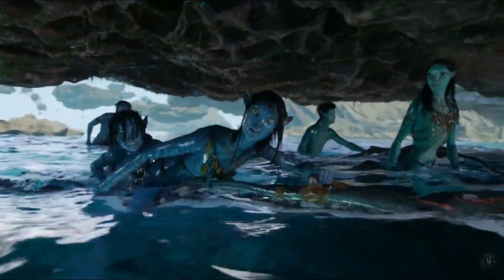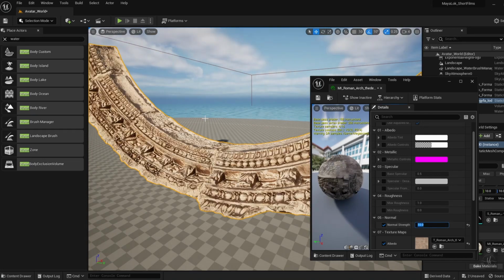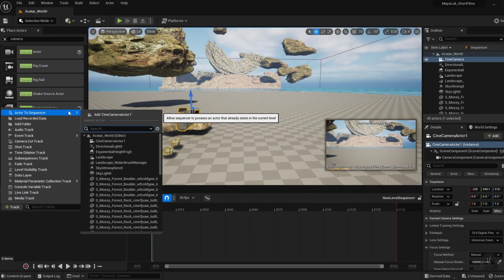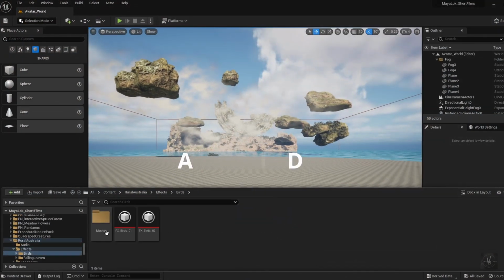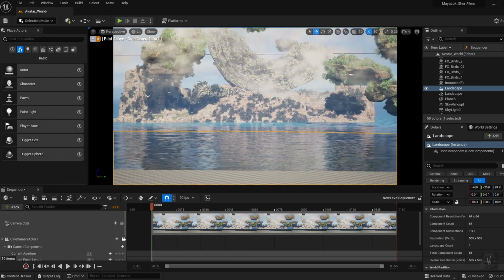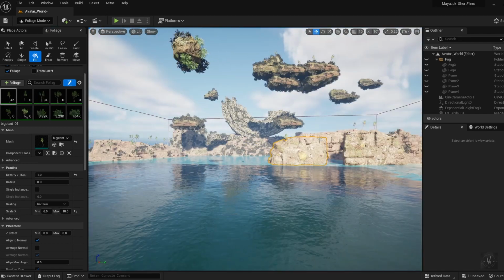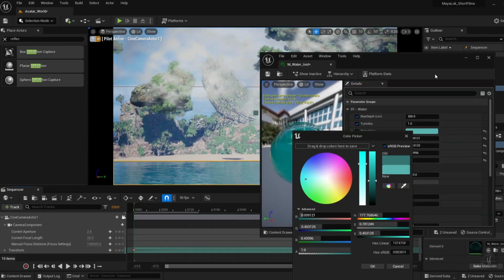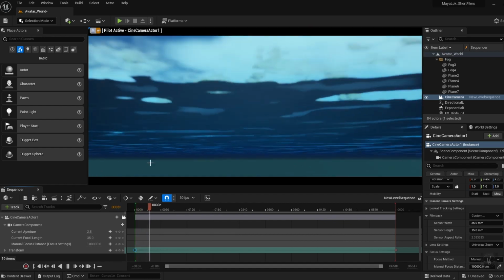Creating an Avatar 2 Environment In UE5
In this video, we'll be creating an Avatar 2-inspired environment in Unreal Engine 5. We'll be learning about lighting, materials, and textures, and more. This is a great way to learn about Unreal Engine 5 and how to create an environment inspired by Avatar 2.If you're a fan of Avatar 2 and want to create a scene inspired by the movie, then this is the video for you! In this video, I show you the overall process of how I created an environment that is inspired from the Avatar 2 movie. I made this video within 6 hours and only used the assets that I had available at a time. I did it this way because I wanted  to do something that is challenging.

P.S.
I still have not yet watched this movie, I made this from the images I found online.